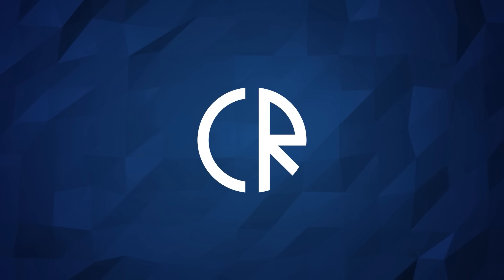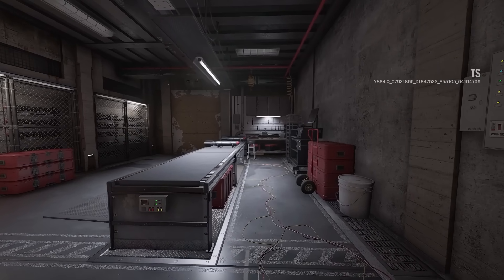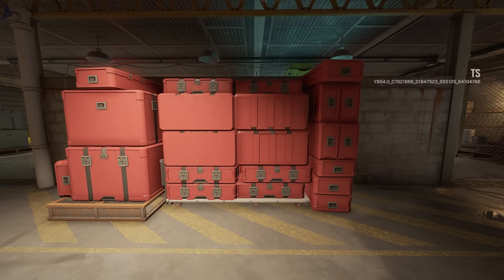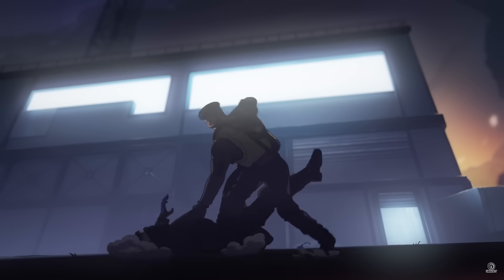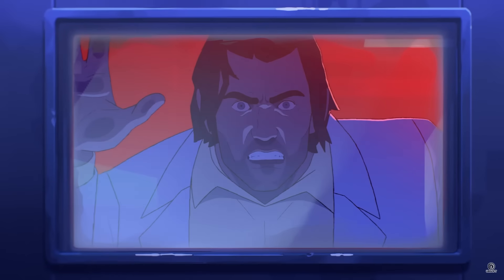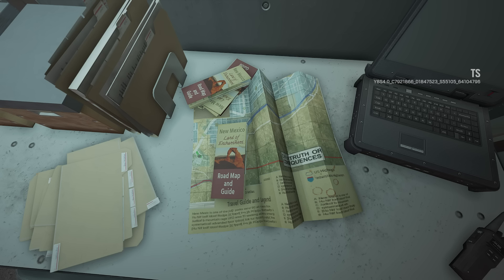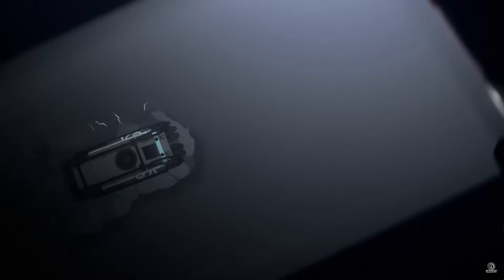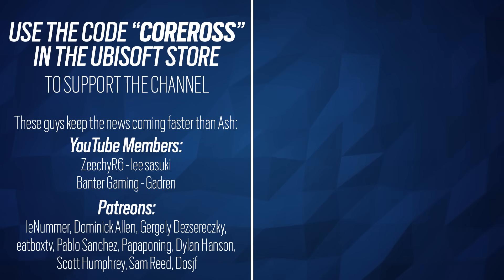Deimos Big Plan - Operation Deep Freeze - 6News - Rainbow Six Siege